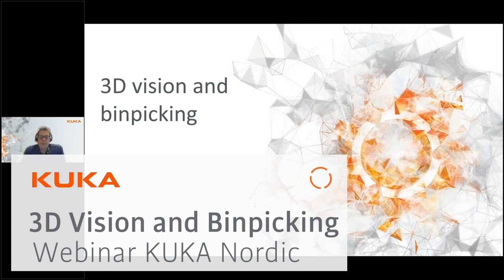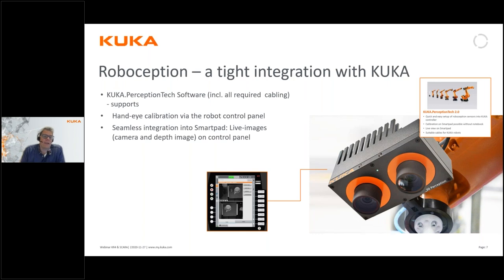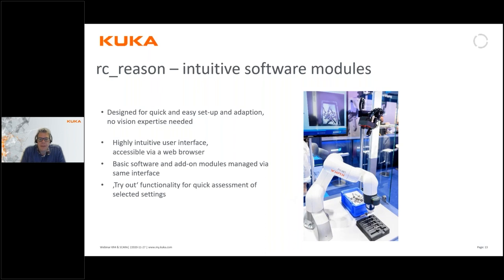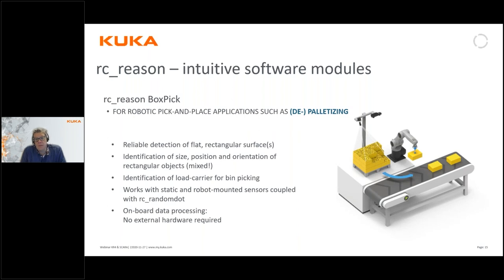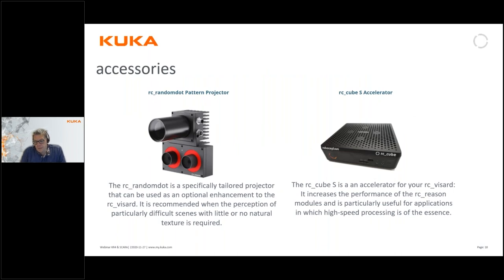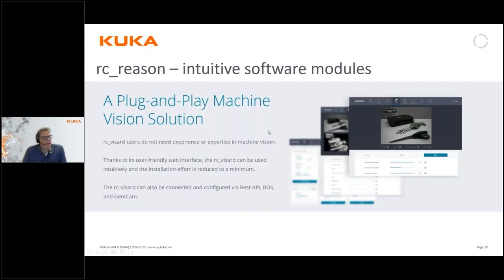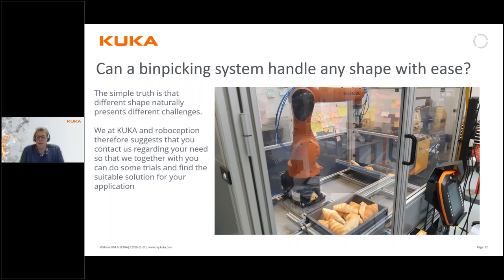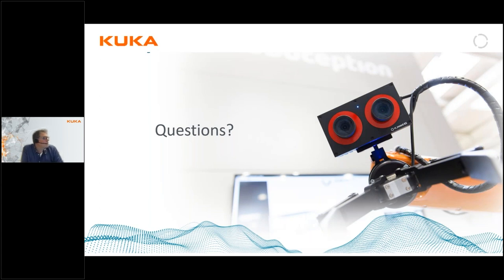3D vision and binpicking ENG Webinar by KUKA Nordic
Handle binpicking and 3 dimensional identification fast and easy with your KUKA system